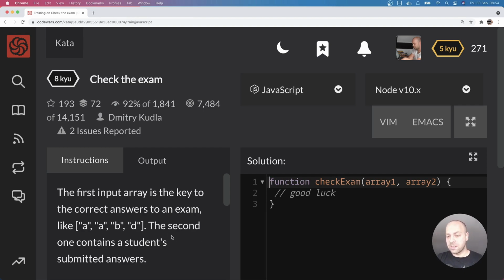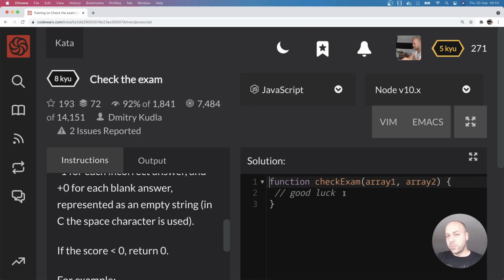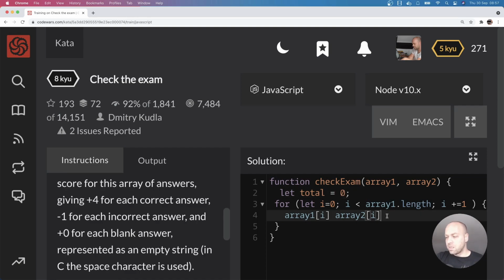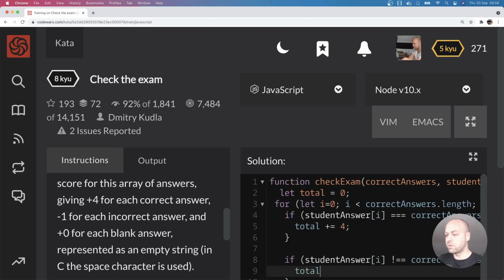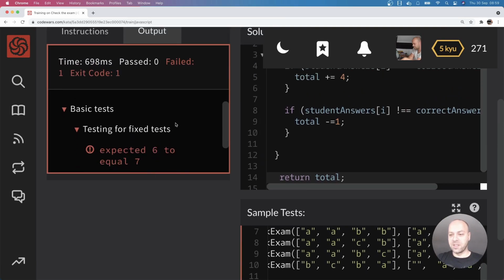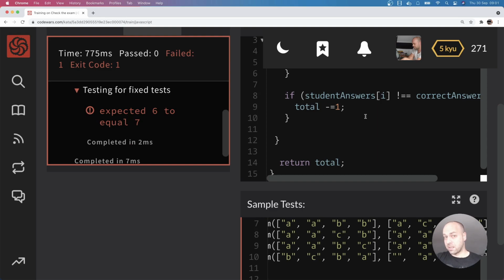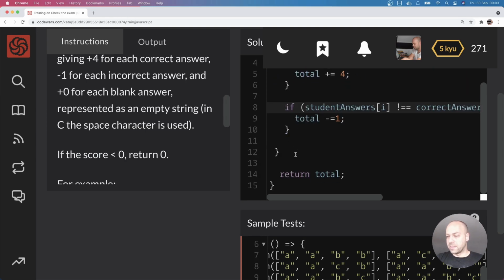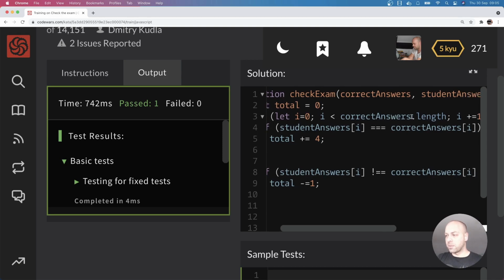DevTips Daily: Codewars Coding Challenge - Exam Check